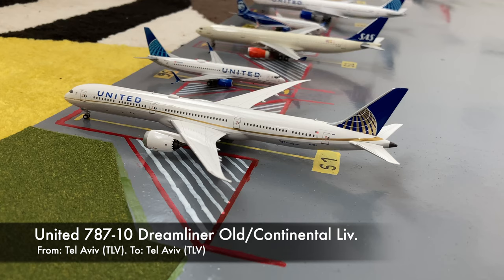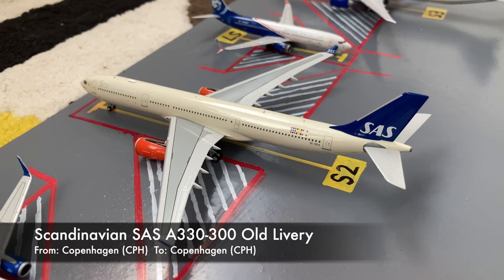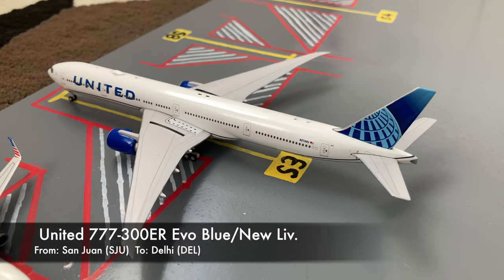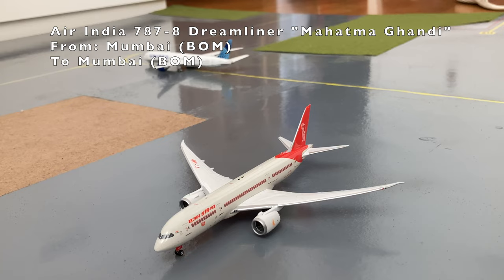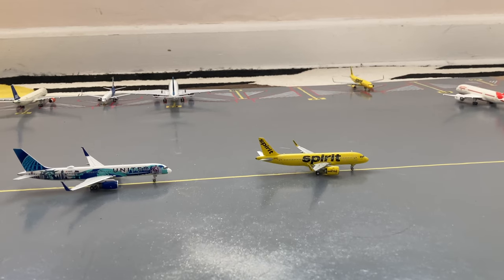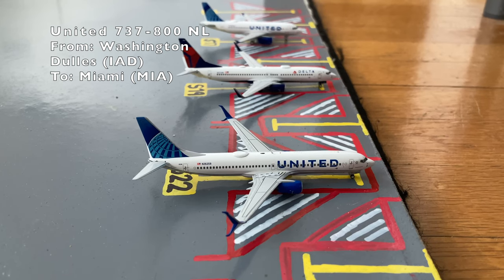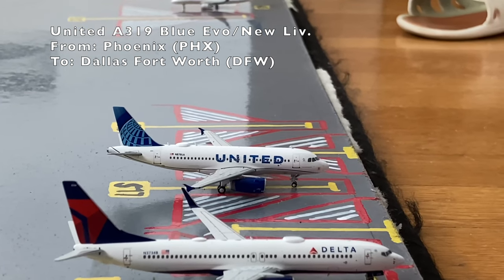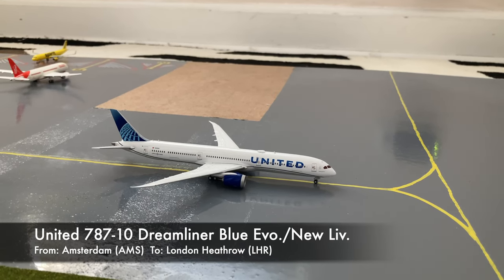COLLAB! ft. Aviation 06 - Newark (EWR) Update #6 - Airport Update Series